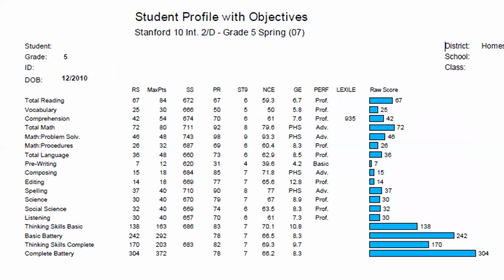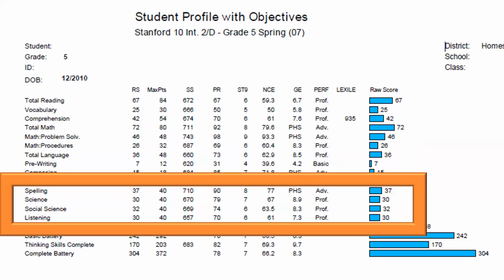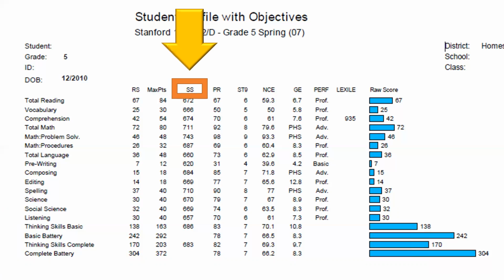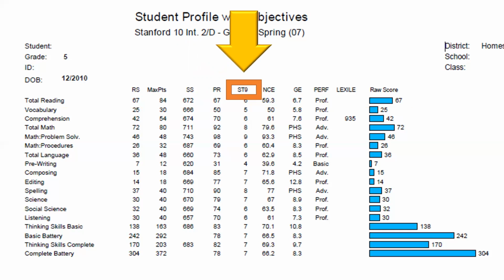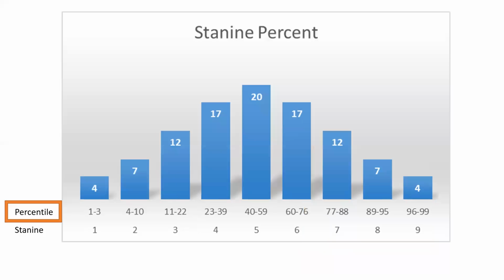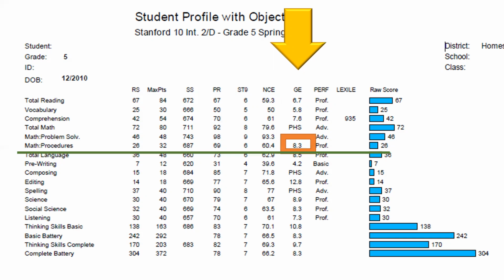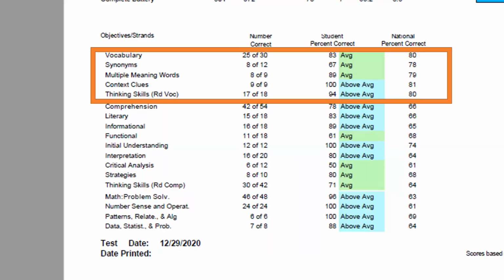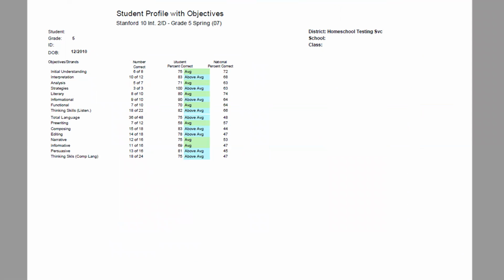Stanford-10 At-Home Results Video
Learn about your student's Stanford-10 At-Home Results.